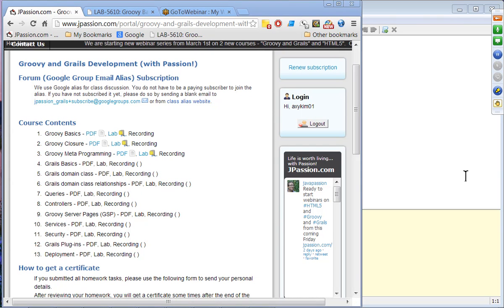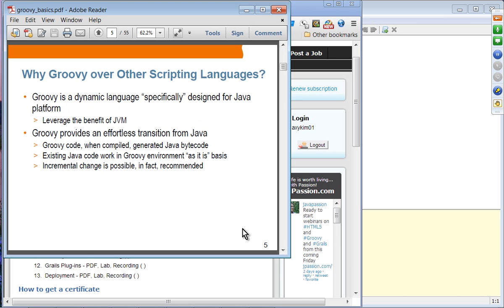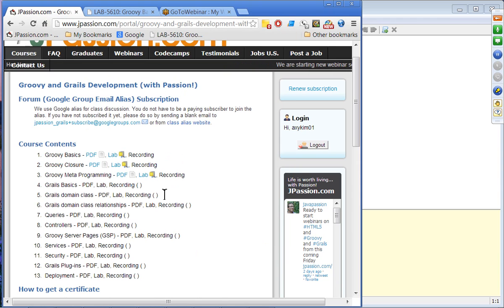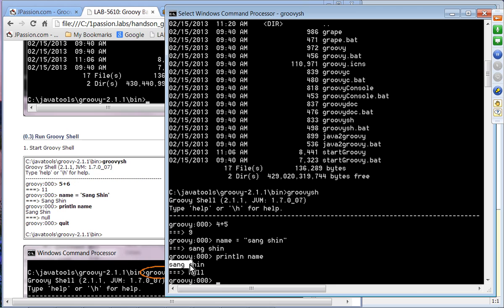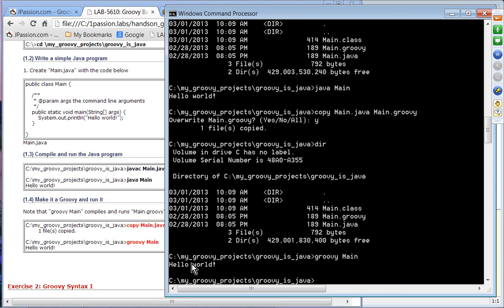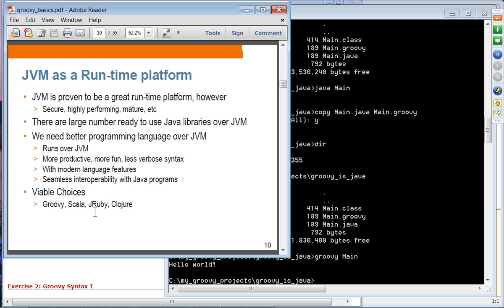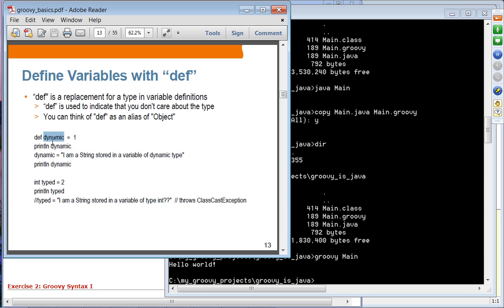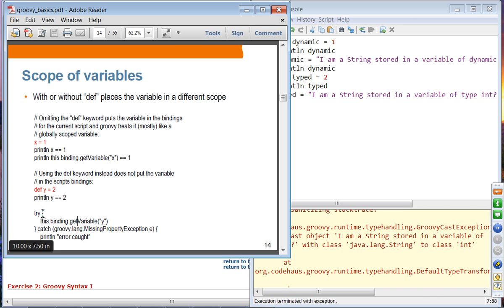Groovy Basics (Topic #1: Groovy and Grails Course from JPassion.com)